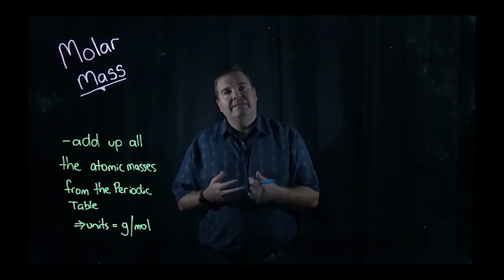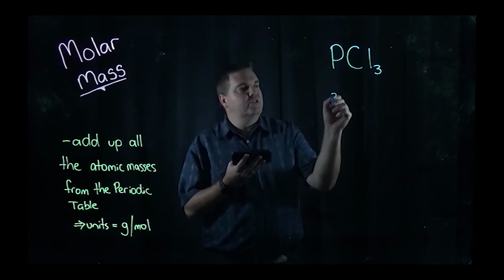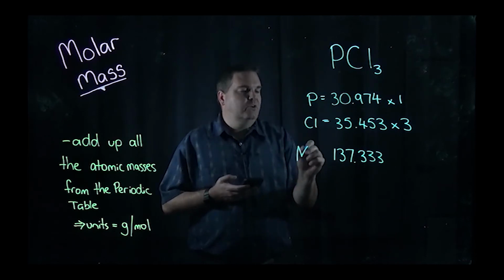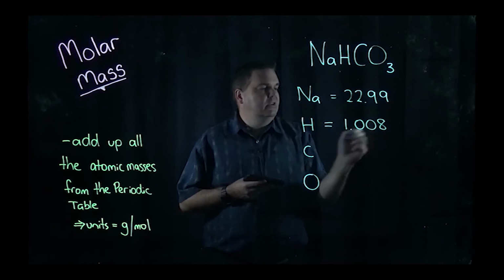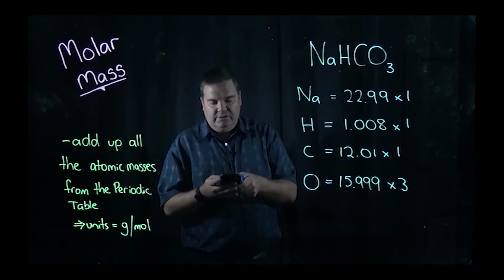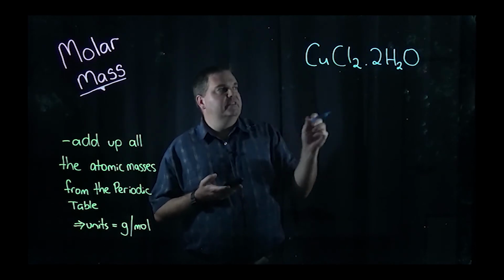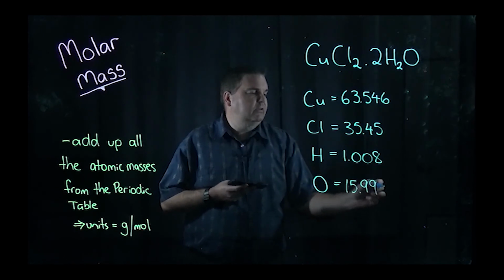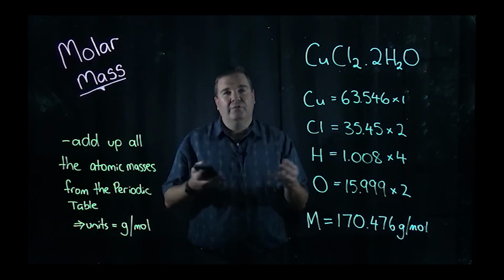Calculating Molar Mass of a Substance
A quick explanation of how to calculate the molar mass in g/mol of a substance using the relative atomic masses from the Periodic Table.